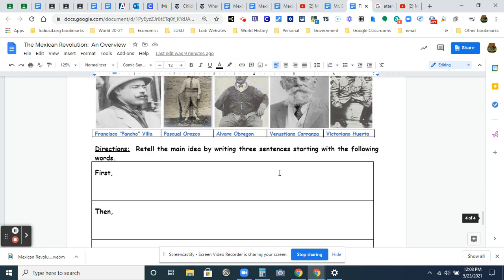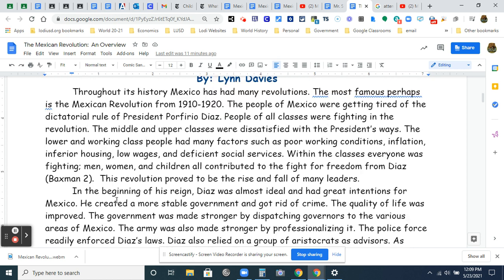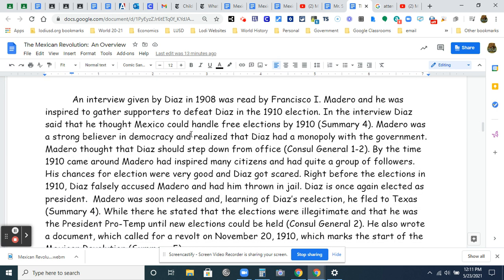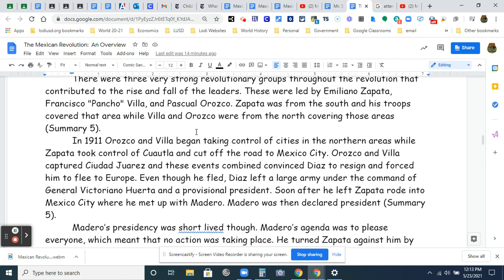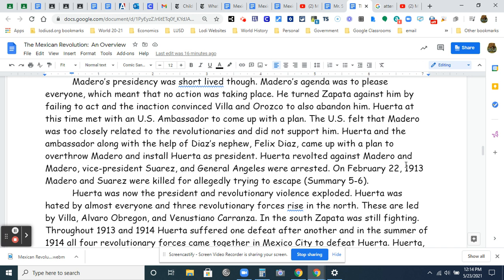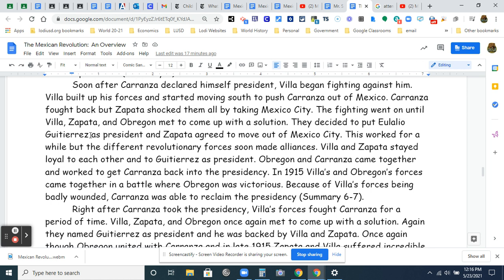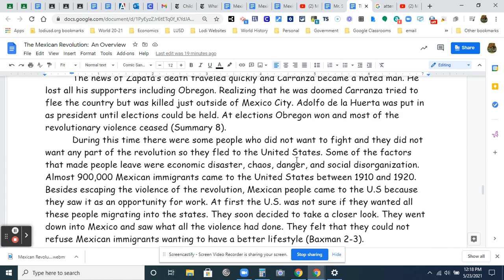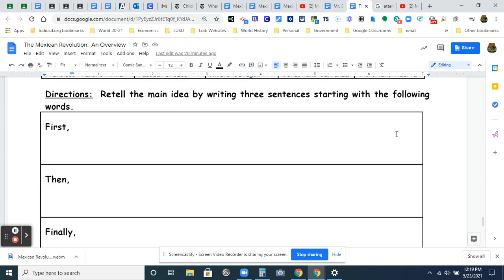The Mexican Revolution An Overview